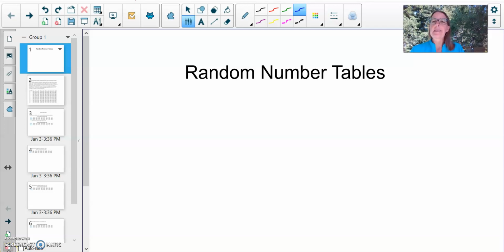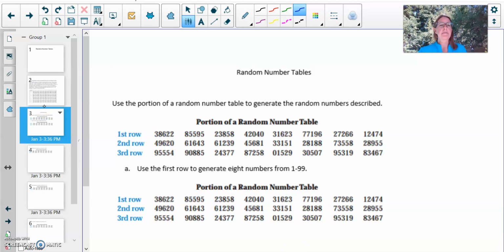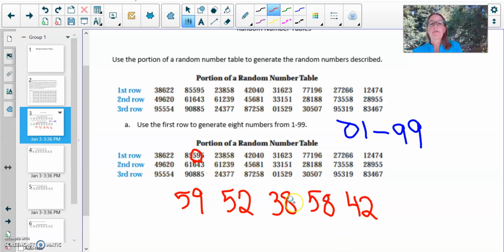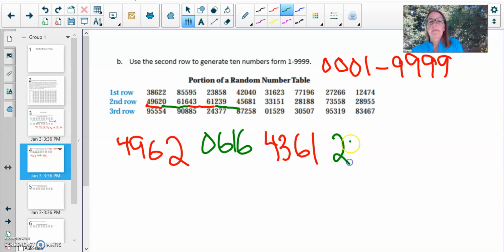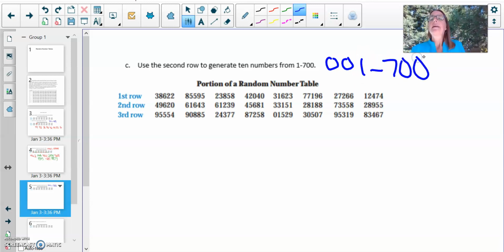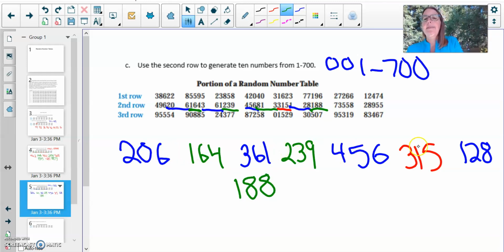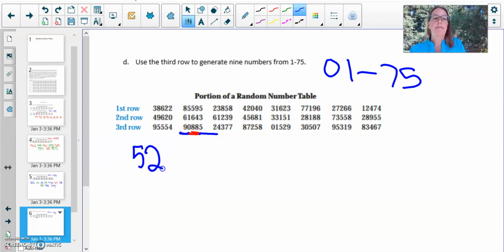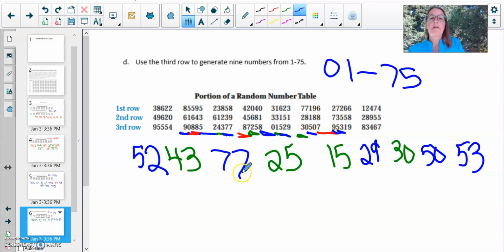6 statistics day 9 random number table